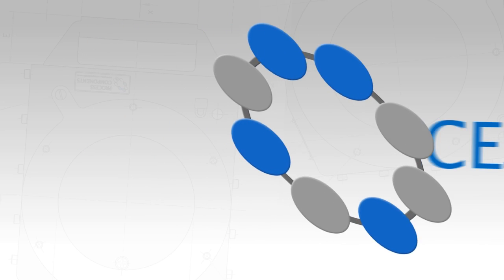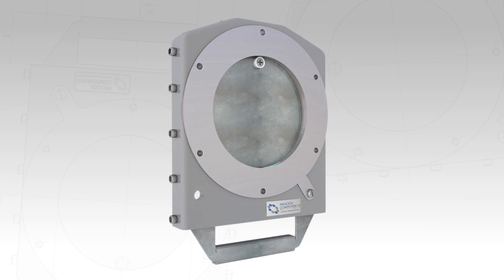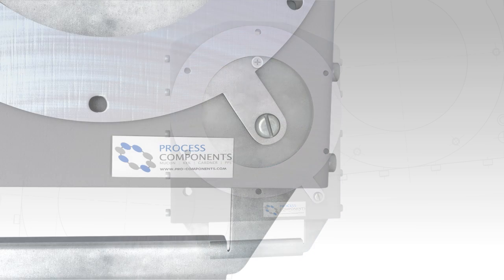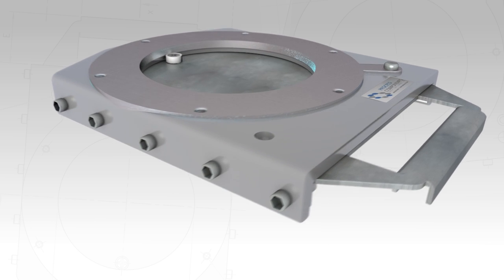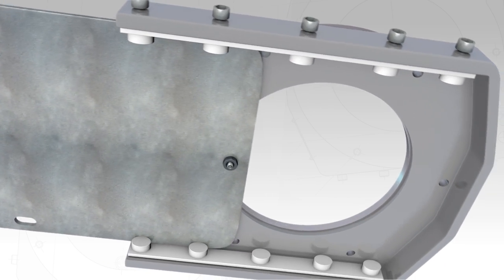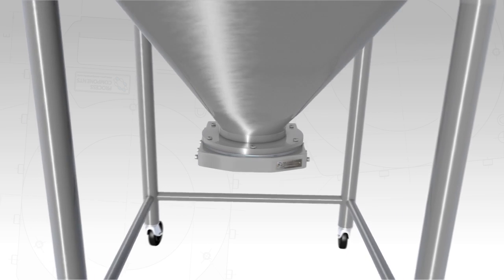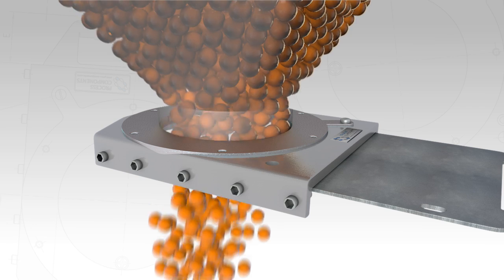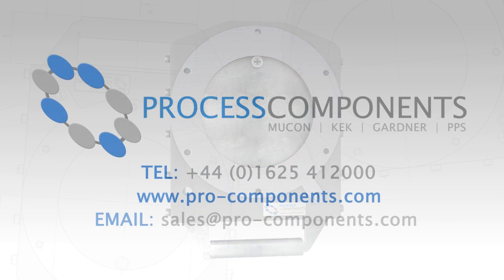Mucon Slide Valve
The Mucon Single Flanged Slide Valve provides the ideal solution for isolating and discharging intermediate bulk containers or other storage units requiring no onward connection.

The simple but feature rich Mucon Slide Valve is manufactured to our high standards and available from stock.

Features

• Hand operated - Simple but robust construction
• Slim Design
• Body in cast aluminium with machine flanged face
• Slide plate runners of Nylon 6 to withstand heavy loading
• Facility to lock the valve in the closed position by padlock or lockout tags
• Provision for 'earth' tag where there is potential for static electricity generation
• Flange dimensions indentical to the H Series Iris Valve for interchange ability
• Size Range 150mm, 200mm & 300mm